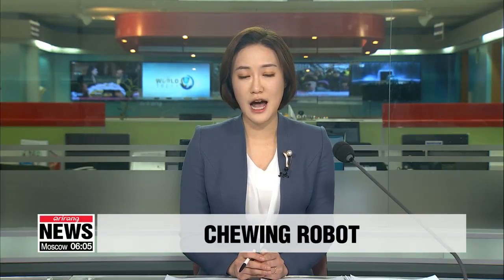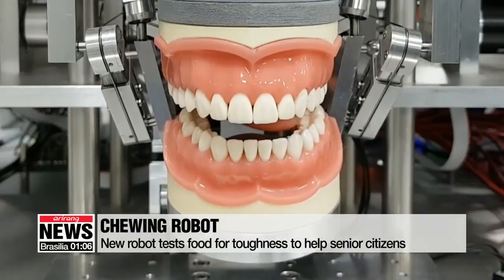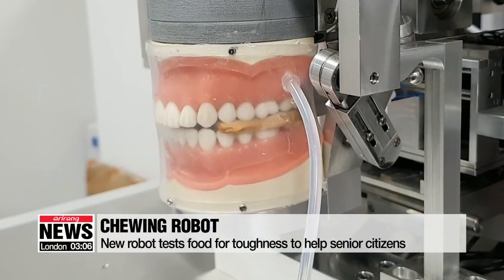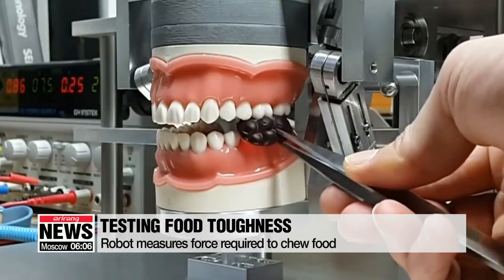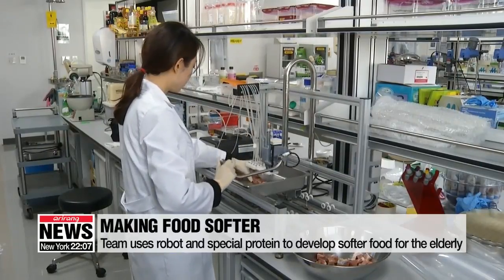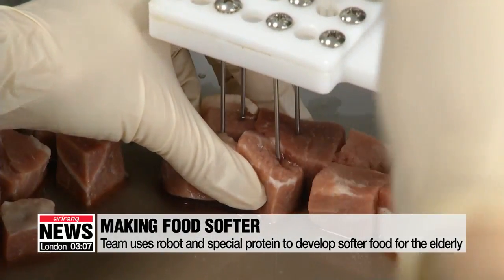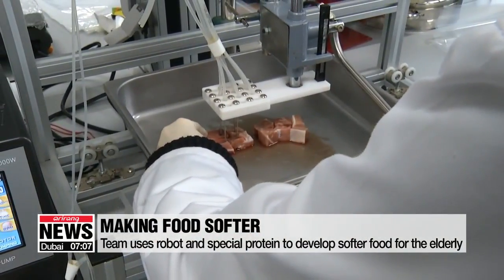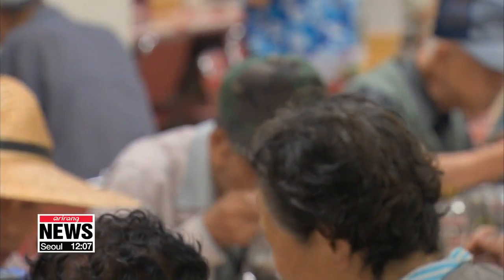New 'chewing robot' helps develop softer food for the elderly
사람처럼 음식 씹는 로봇...노인 위한 식품 개발 앞장
Local scientists recently developed a robot that can measure how tough different kinds of food are... by chewing them.
The data the robot collects are used to make food softer for elderly people who have a hard time chewing.
This robot was developed by researchers at the Korea Food Research Institute.
With teeth similar to those of people, it emulates the way the human jaw chews food,... and by calculating the force distributed across the teeth, it measures the chewiness of what's put into it.

Inside is a tongue and part that releases liquid... making it very similar to how our mouths work.

The robot collects scientific data on how much force the jaw needs to break food down depending on its size, texture and shape.
Researchers say that information can help make food more convenient for senior citizens who have a hard time with food that's chewy or tough.

"The information collected using pre-existing chewing machines... omitted variabilities and took into account the state of the teeth of elderly people. We are trying to extract more reliable data that could ultimately help make senior citizens more comfortable when eating."

The robot's main job is to chew food samples injected with a special protein said to make the food softer.
So far, researchers have tested dozens of foods, ranging from vegetables to meat products.
And the results prove not only that they can make any kind of food softer... but that they can control the softness as well.

"We are talking about a technology that manipulates the softness of food without changing their physical appearance. We can make any food softer down to one-tenth of its natural toughness."

Nearly half of all Koreans older than 65 have difficulty chewing, so experts say the robot has played an important role in developing and widening the variety of so-called "silver food," or food made for the elderly.